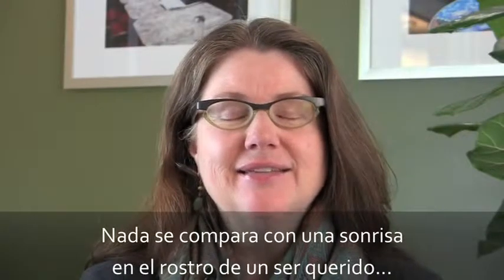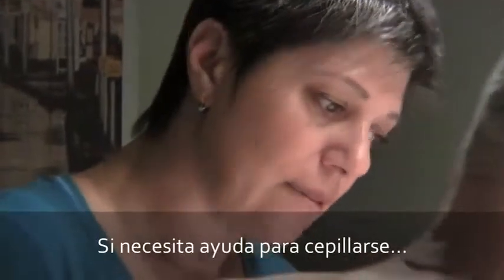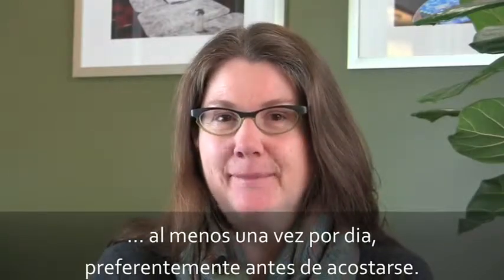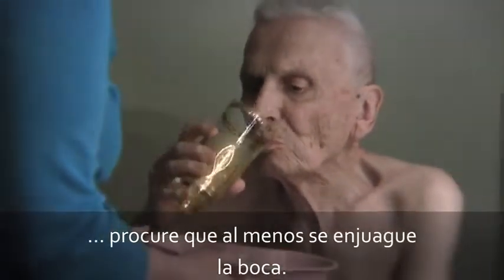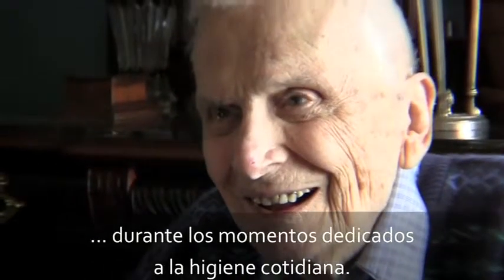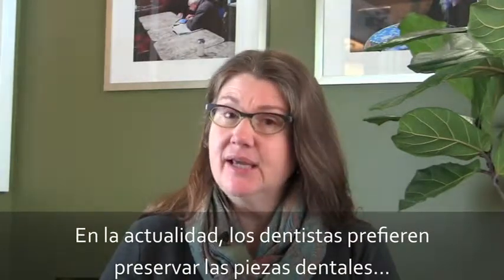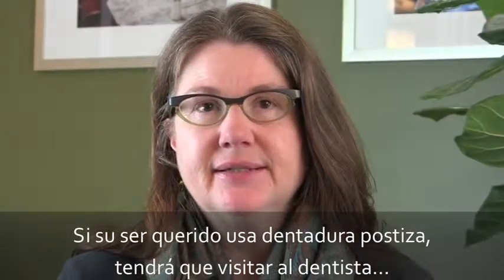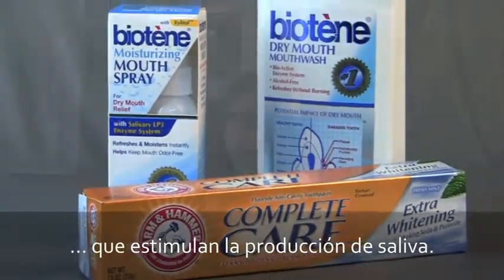3: Higiene bucodental